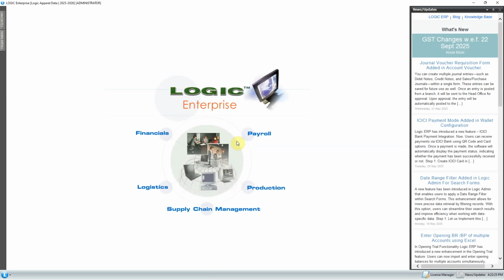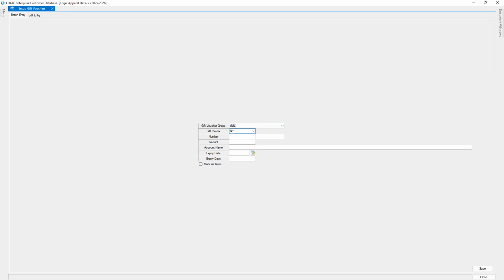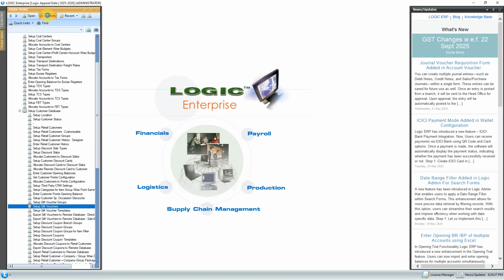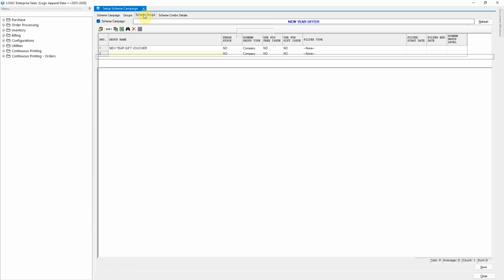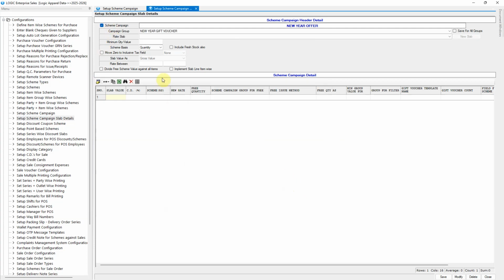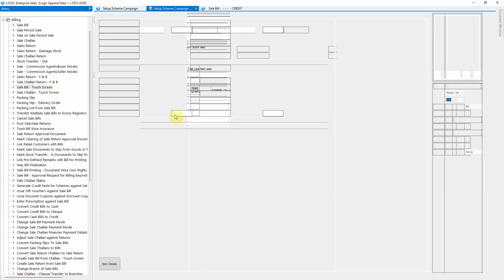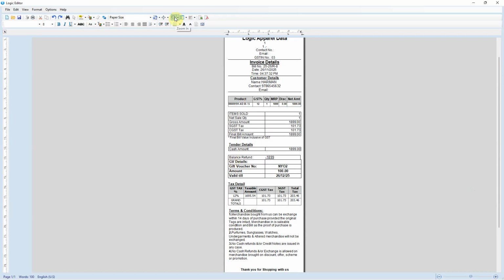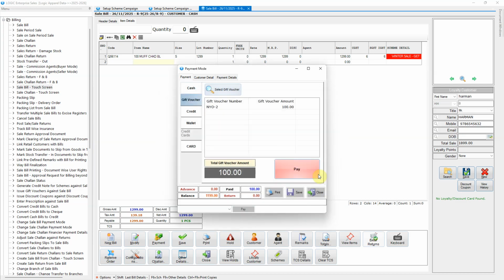How to Configure a Gift Voucher Based Scheme in LOGIC ERP ?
In this video, we will learn how to configure gift voucher–based schemes in the sale bill within LOGIC ERP Software. When saving the bill, the customer will receive a gift voucher that can be redeemed on their next purchase. Watch to understand how to set up these schemes and see how they apply during billing.

Boost Loyalty Instantly: Configure Gift Voucher Based Scheme in Sale within LOGIC ERP Software.

00:09 – Overview of Gift Voucher Based Scheme Setup
00:20 – Setup Gift Voucher in Customer Database
00:36 – Define Voucher Prefix, Range, Amount & Expiry
00:56 – Create Gift Voucher Template
01:18 – Setup New Scheme Campaign
01:41 – Configure Scheme Group Options
02:13 – Define Scheme Slab & Gift Voucher Reward
03:00 – Apply Scheme in Sales Bill Transaction
03:38 – View Gift Voucher Details in Bill
03:52 – Redeem Gift Voucher in Next Purchase
04:07 – Voucher Amount Adjusted in Customer Bill